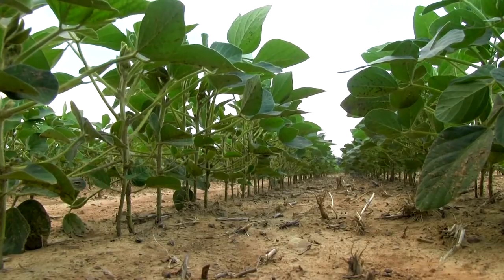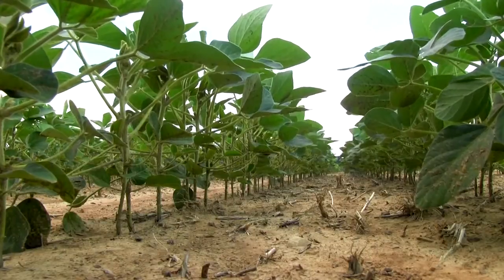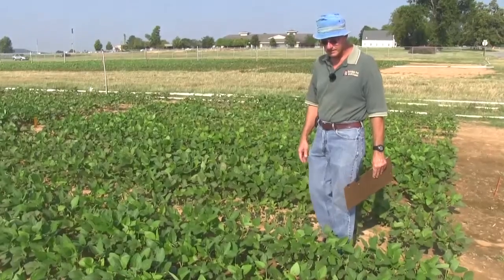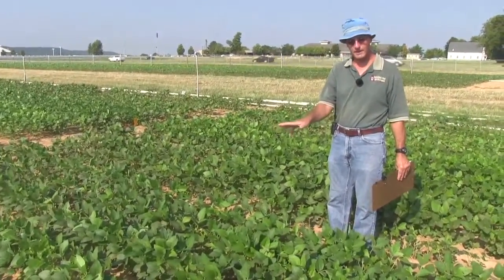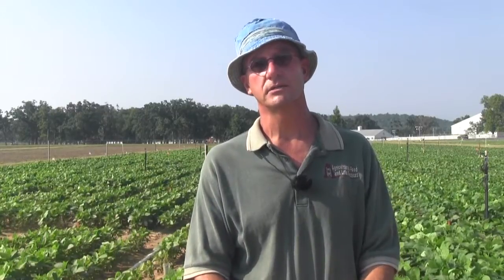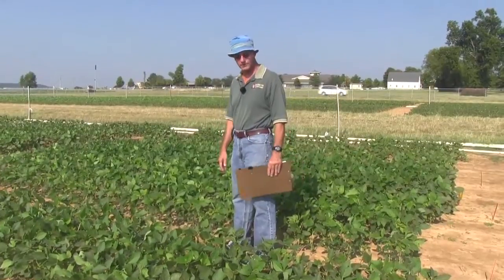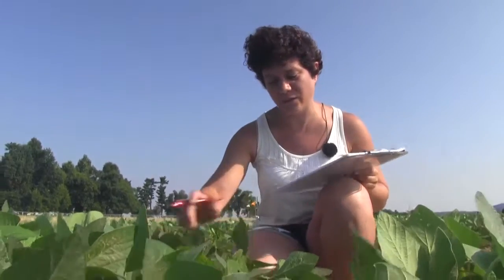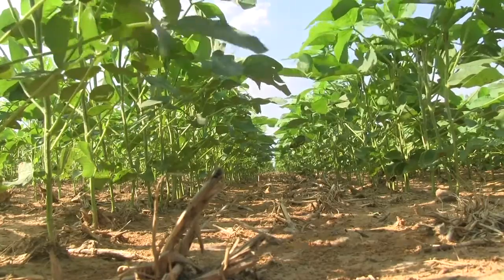Soybean Planting Dates by Maturity Group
Dr. Larry Purcell, crop physiologist for the University of Arkansas Division of Agriculture, describes research to help farmers select the best soybean maturity group for any planting date in their location.